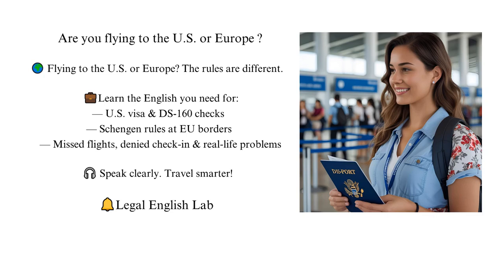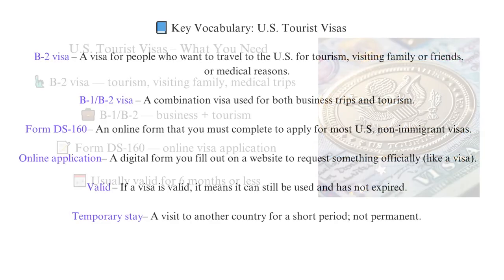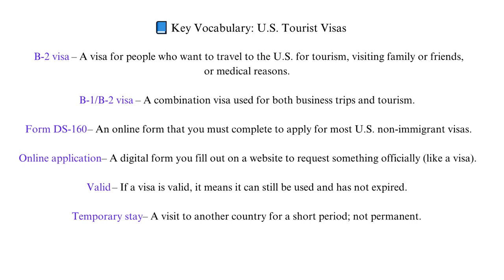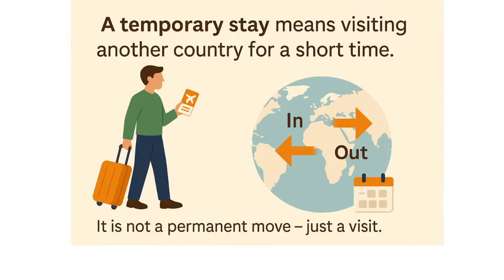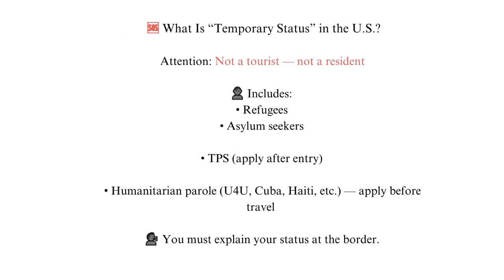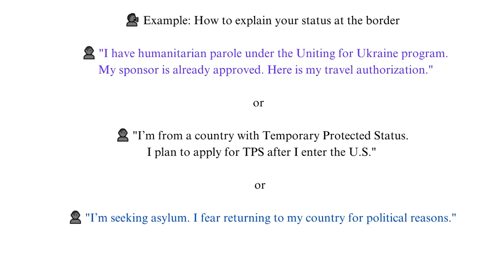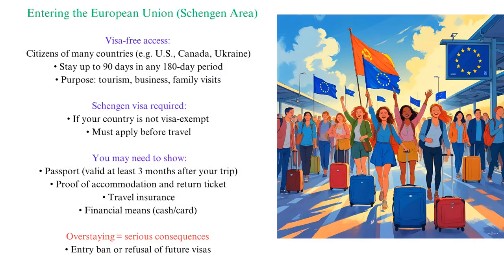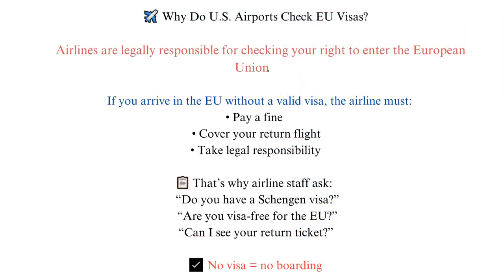Airport English: Visas, Border Questions & What to Say ✈️ (Don’t Get Denied!)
Going to the U.S. or Europe?
Don’t risk being stopped at the airport.

In this lesson, you’ll learn:
✅ What officers ask at passport control
✅ Real English phrases for visa checks, connections & border questions
✅ What “temporary status” means (TPS, U4U, asylum)
✅ Why check-in staff can say “no visa – no boarding”